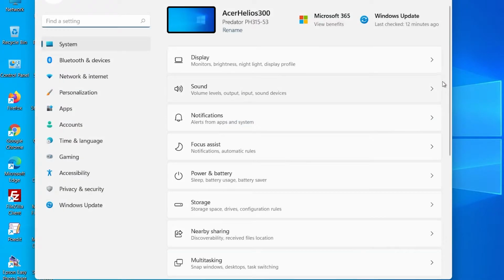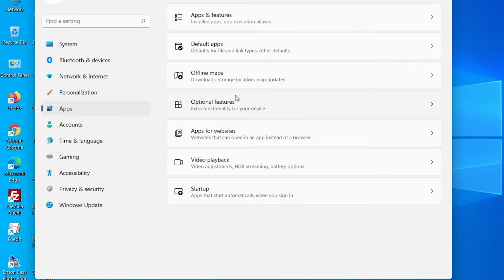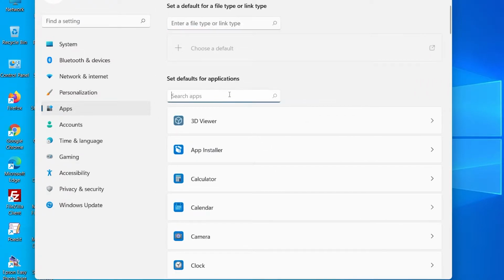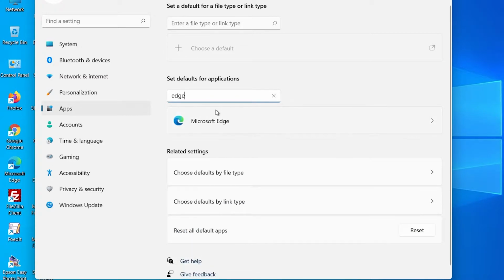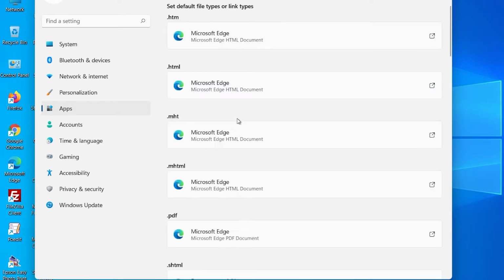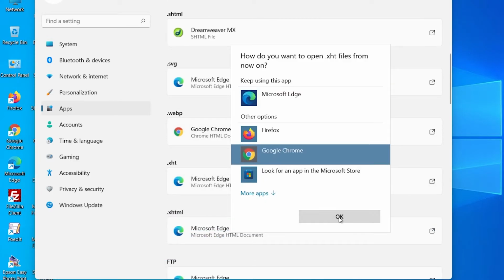How to set chrome as Default browser in Windows 11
Microsoft seems to have become especially aggressive in pushing its own apps over the apps that had been installed as defaults before the upgrade. In other words, Edge suddenly became your default browser.